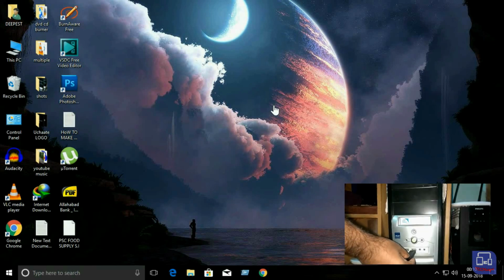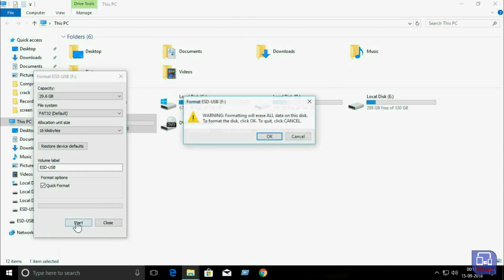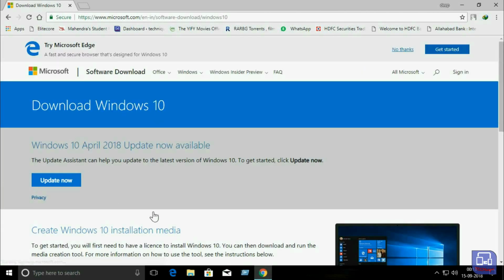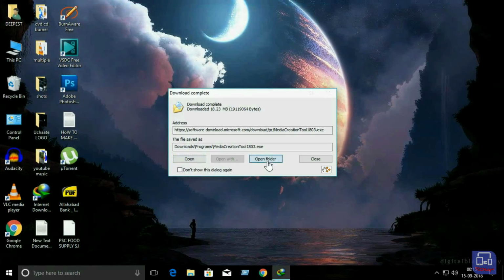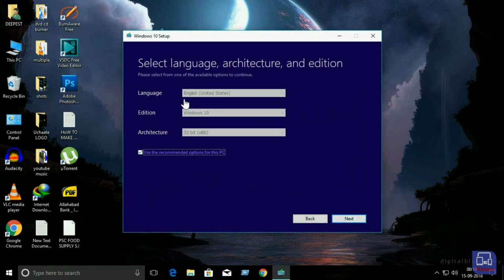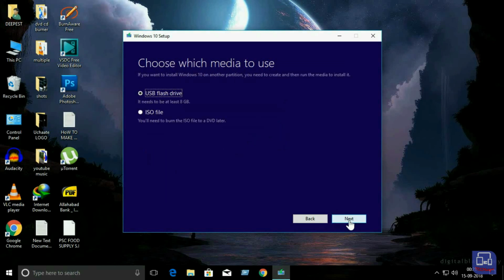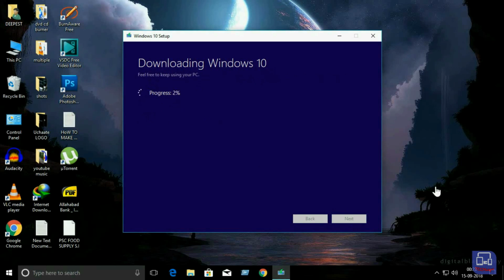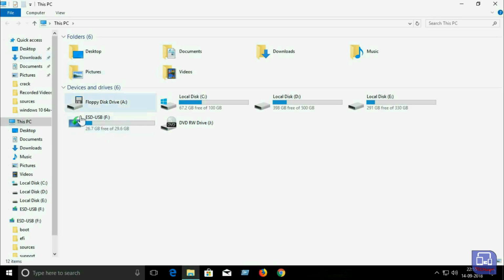How To Make A Bootable USB Pendrive Of WINDOWS 10 || PC Tutorial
HELLO FRIENDS,

This video is related to "How To Make A Bootable Pendrive Of WINDOWS 10 ???".
Keep watching and follow the instructions till the end and enjoy.

If you like this video and the video seems to be very useful TO you and everyone ,

And also If you have any SUGGESTION, OPINION or QUERY about this VIDEO or CHANNEL,